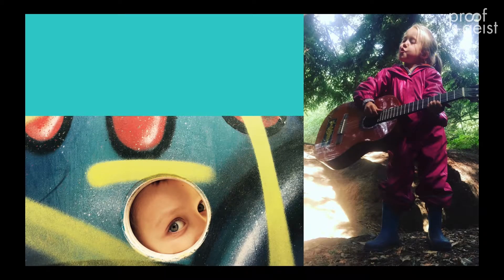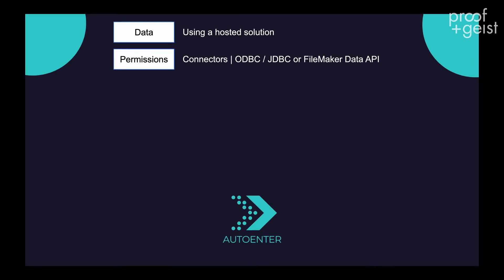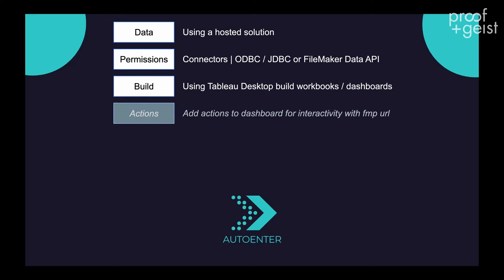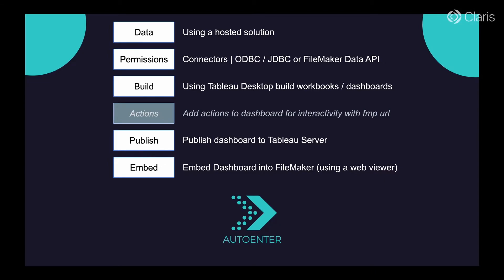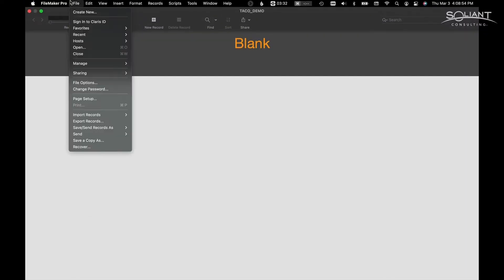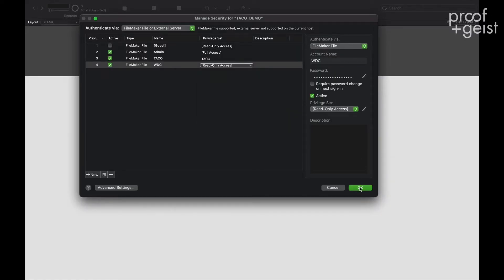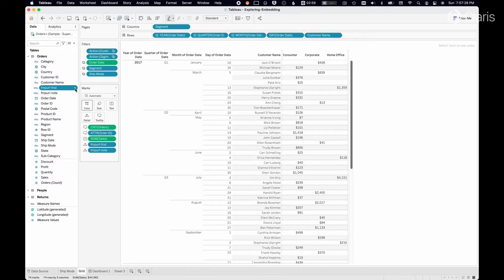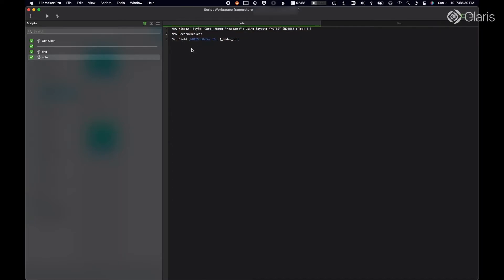FileMaker + Tableau | Embedded Dashboards and Expanding Possibilities | AutoEnter Live 2022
Data analytics platforms like Tableau can help you build better dashboards, improve reporting, create visualizations and enable everyone to better understand their data. Now we can combine FileMaker with Tableau in several new ways, helping users to analyze, visualize and realize a higher state of data intelligence. Harnessing the power of embedded dashboards enables users to interact with, and drill into the underlying data. We’ll look at how a Tableau Connector can refresh FileMaker data in a more streamlined and performant manner. See the new possibilities from FileMaker plus Tableau, as they combine to work as one.

AutoEnter Live: A 2-day virtual conference for the Claris Community

Let's continue the conversation!